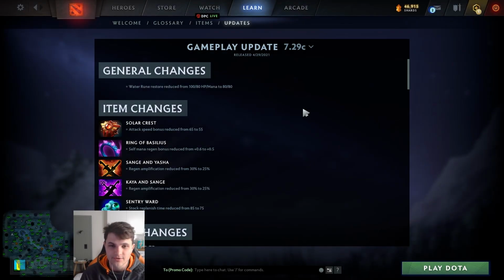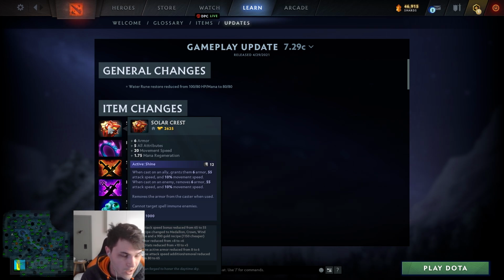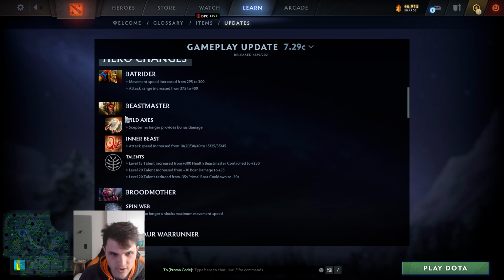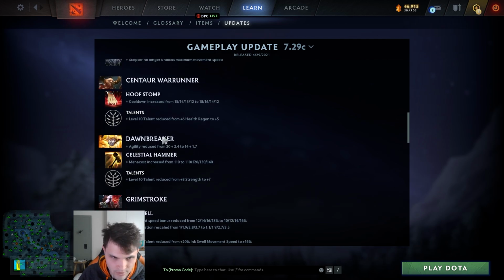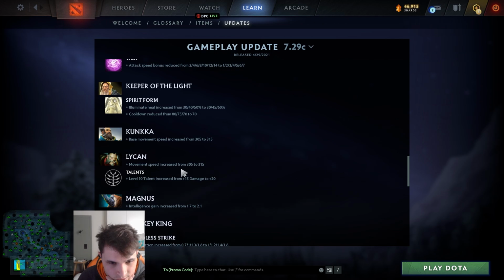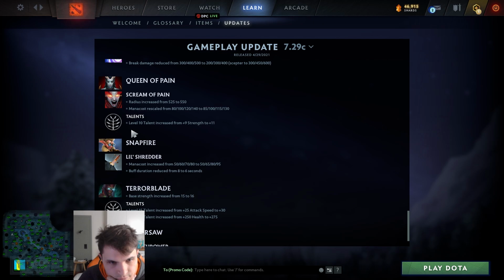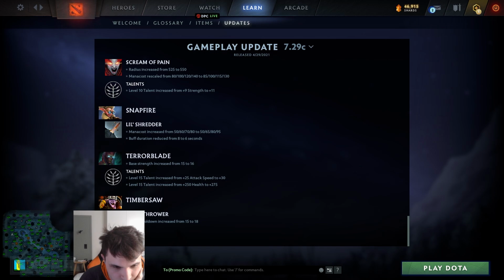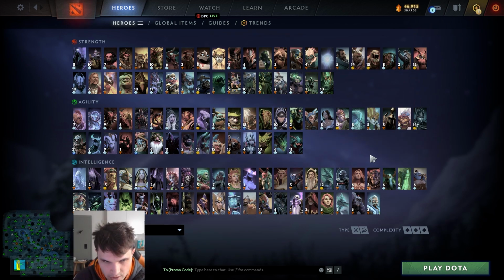Has Icefrog's Finest Creation FINALLY Been Nerfed Enough?! (7.29c Patch Review)